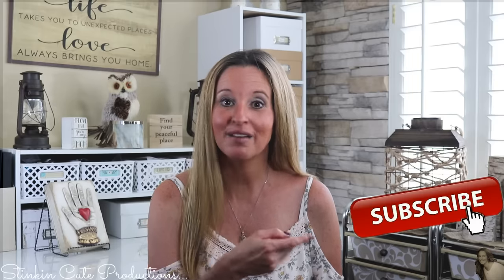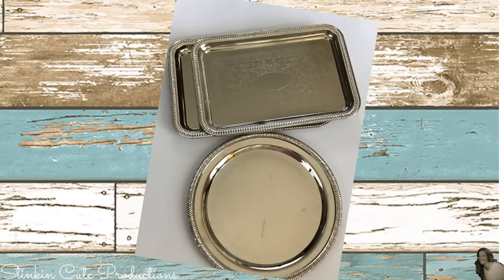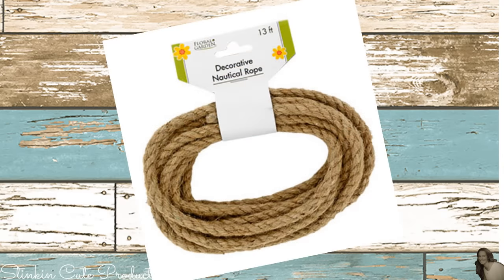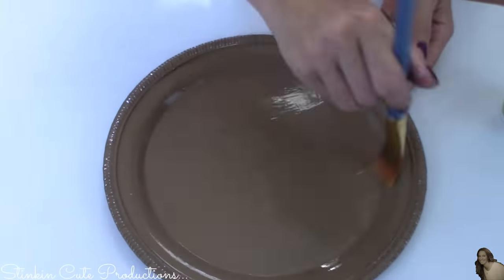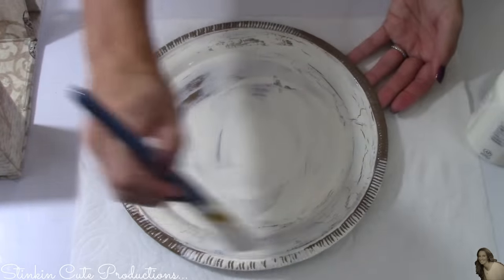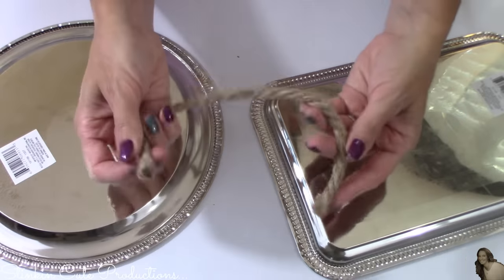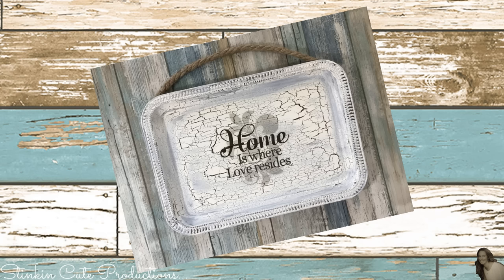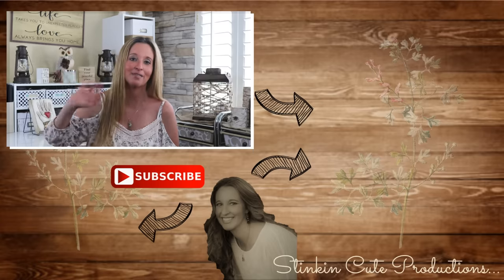Look what I do with these Dollar Tree Platters!!!!!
Come see what I do with these Dollar Tree Platters! What will I transform them into! These are a GREAT item at the Dollar Tree and there are so many things that can be done with them! This Dollar Tree DIY is so Farmhouse Chic I love it! and make for AMAZING wall decor for your home!

KB Creations
5022 West Ave. N. Suite 102 #187

HP Envy